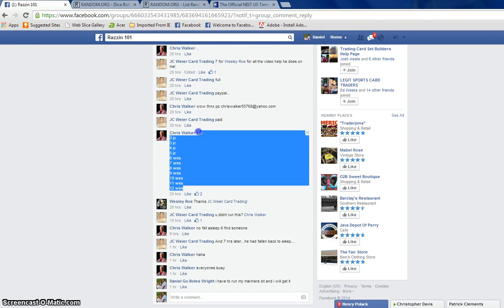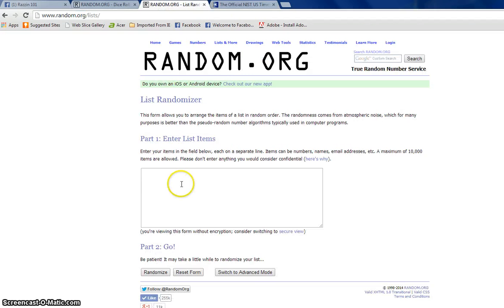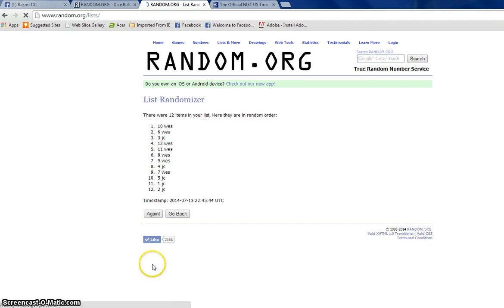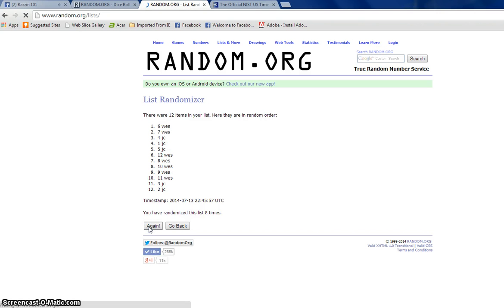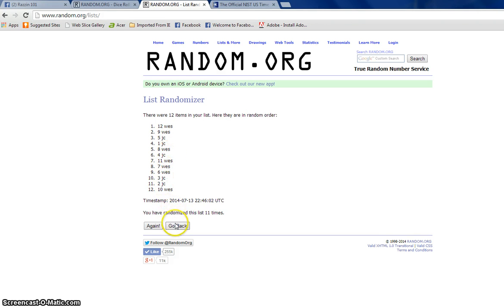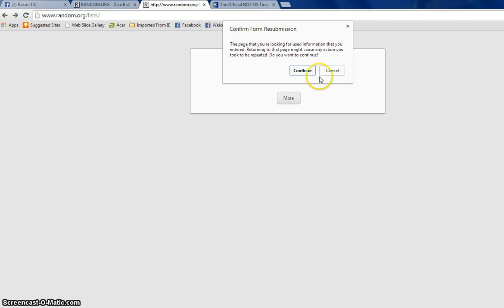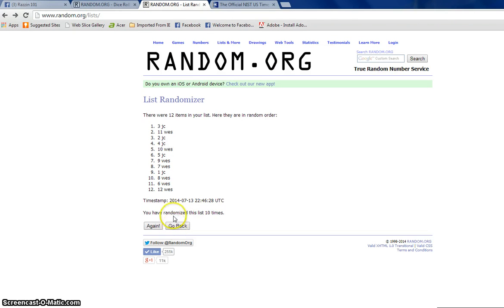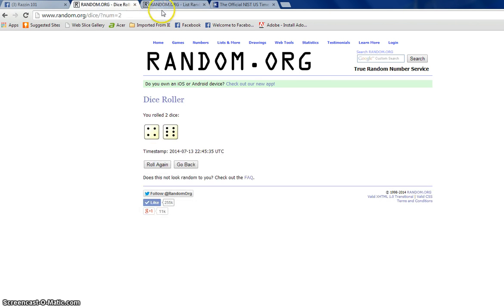Chris Walker Scnide Lot